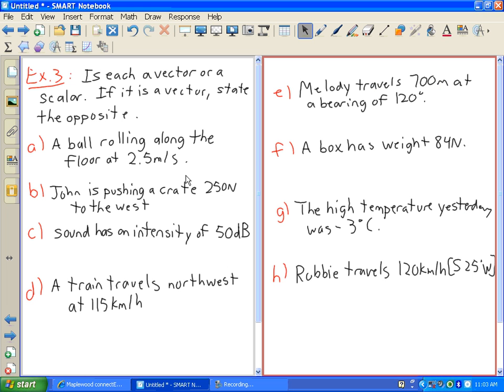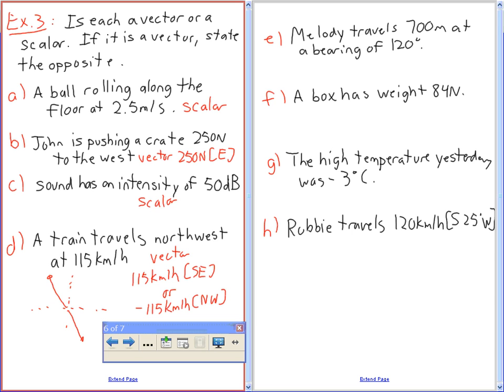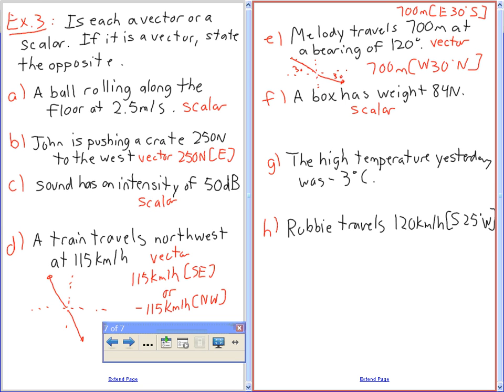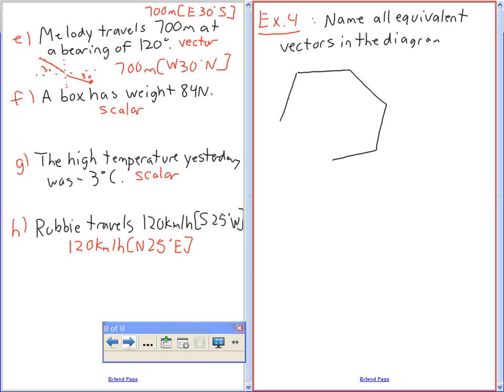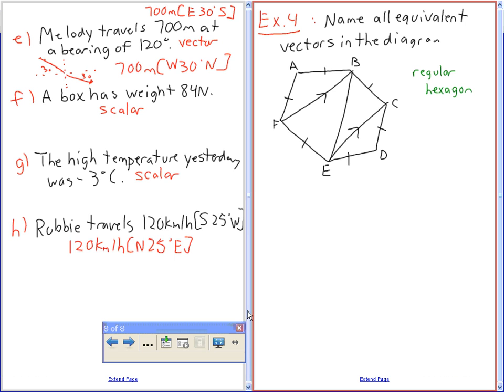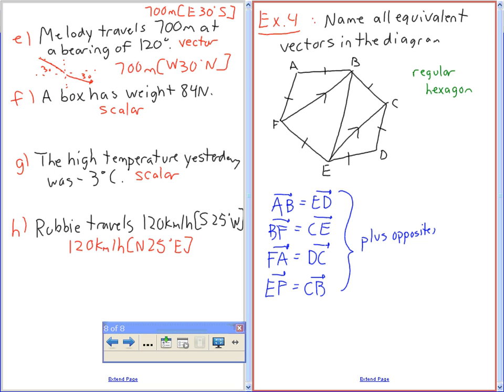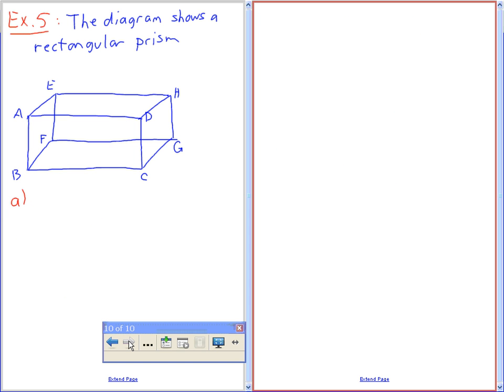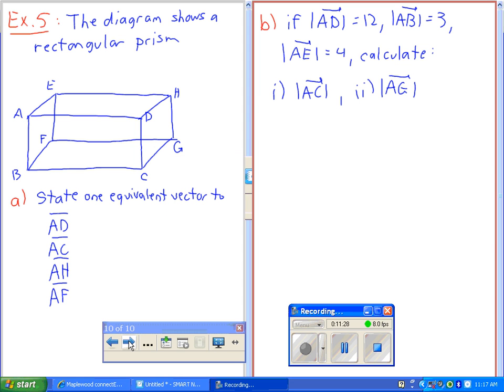MCV4U - Introduction to Vectors - Part 3 of 4